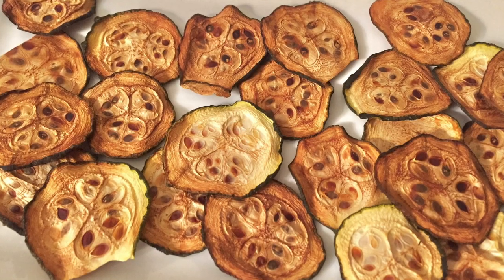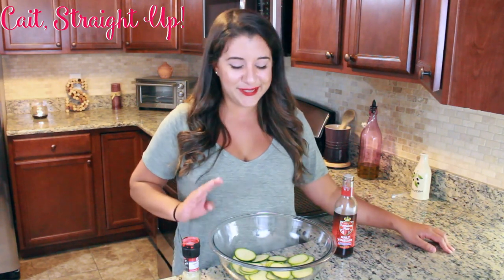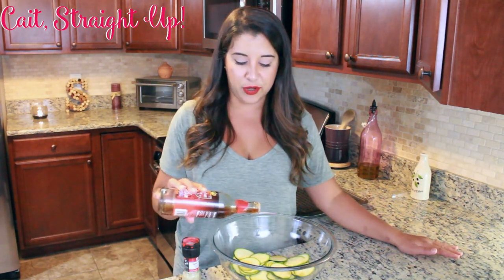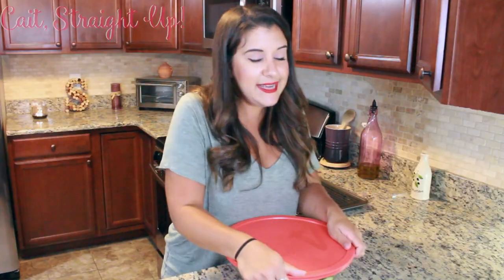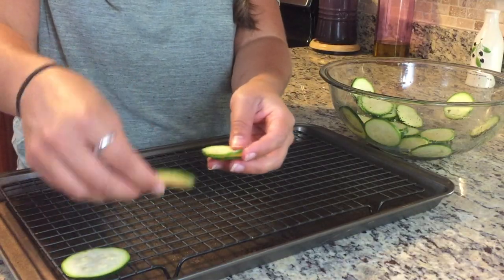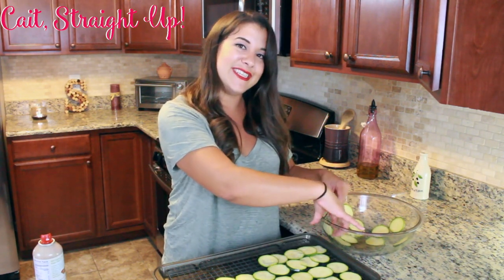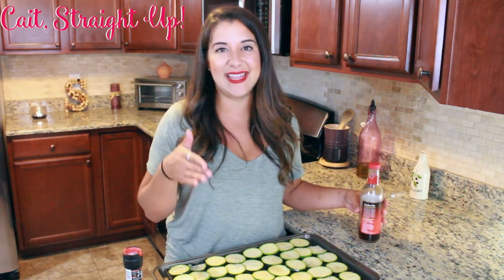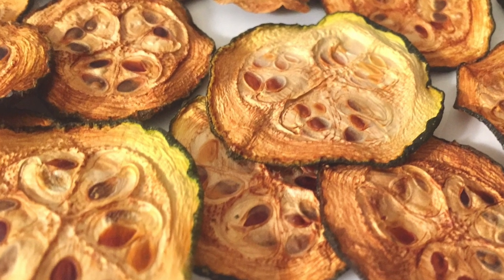Salt & Vinegar Zucchini Chip Recipe | How To Make Zucchini Chips | Cait Straight Up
Guilt free salt and vinegar zucchini chips are the perfect salty and crunchy snack. If you love regular salt and vinegar chips but hate the calories that come with snacking on them, then these zucchini chips are for your. You can experiment with other flavors, spices and ingredients and make other types of homemade zucchini chips. All you need for this recipe is zucchini, salt and vinegar and you can make yourself some delicious chips!

Cheers!

Enjoy these homemade healthy chips made from your zucchini!